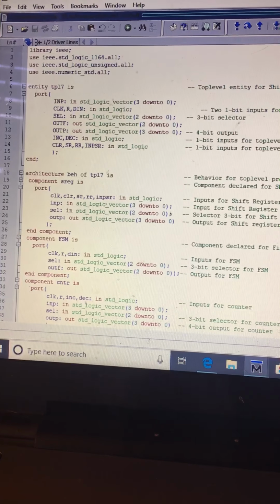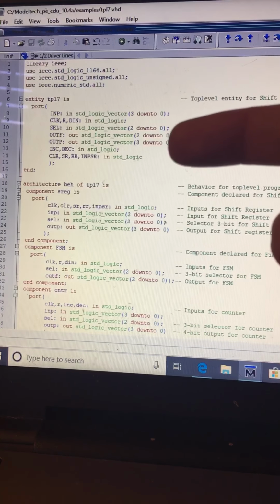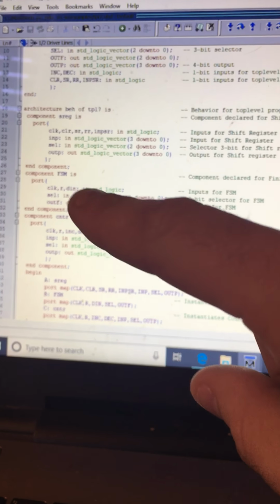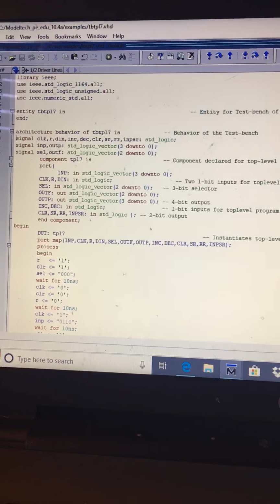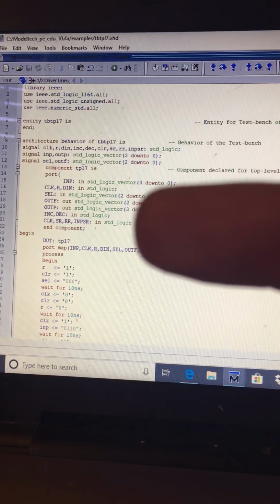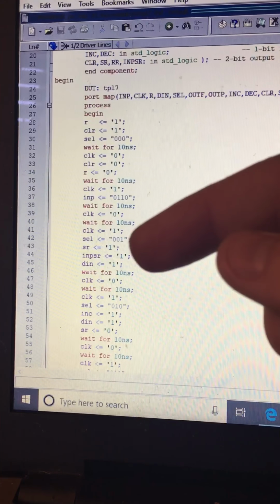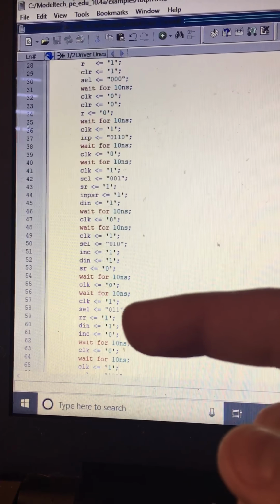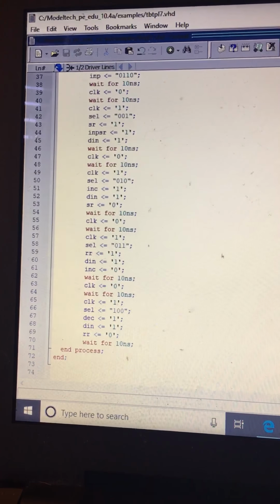Hwk 7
Top-level with Test-bench